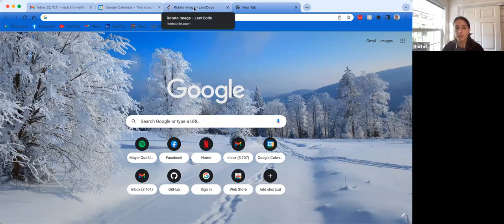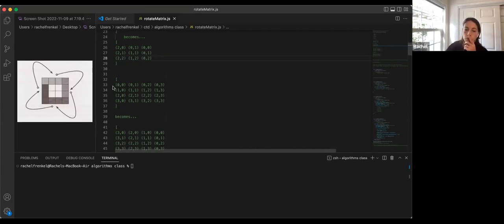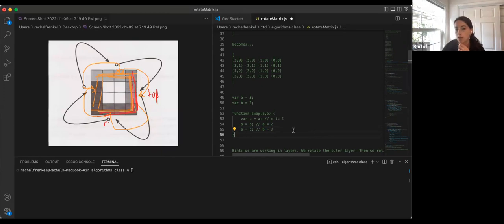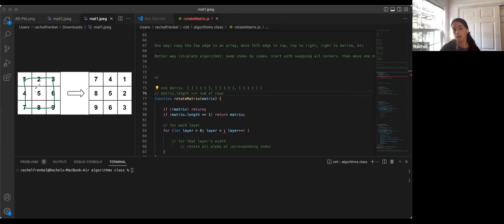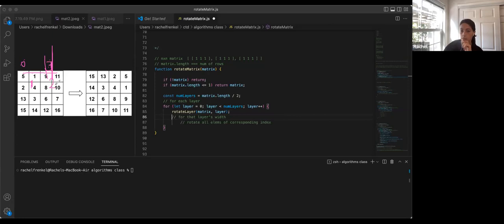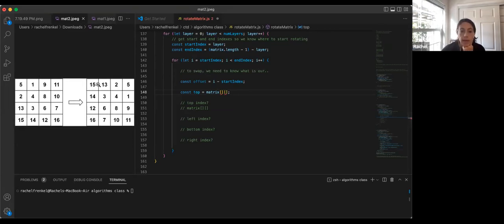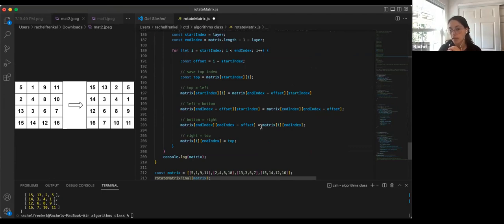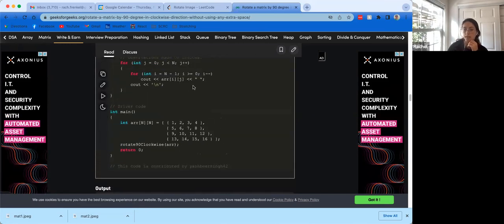Session 10: Rotating Matrix 90° (Cohort A)